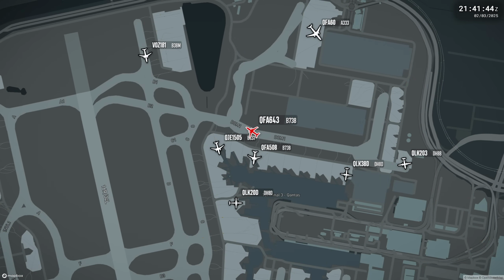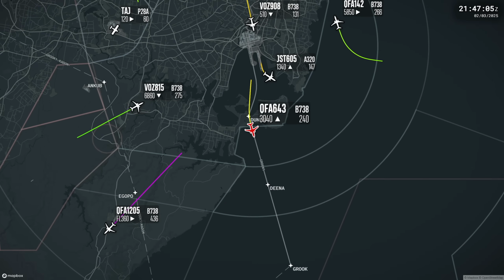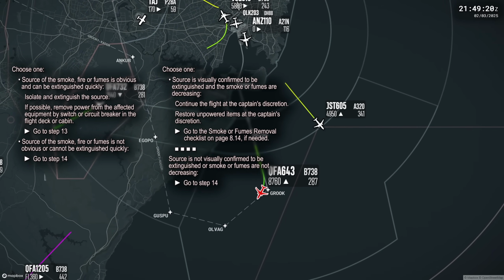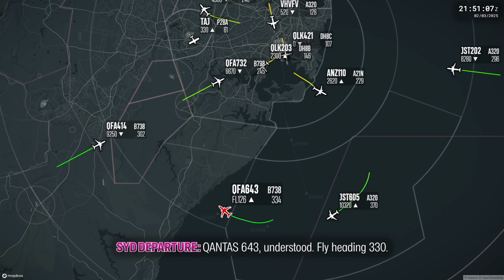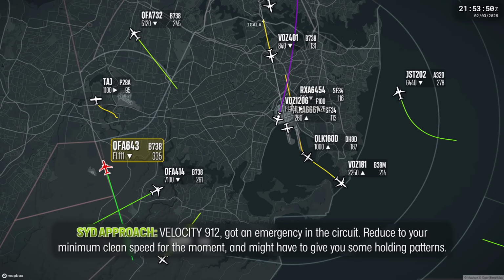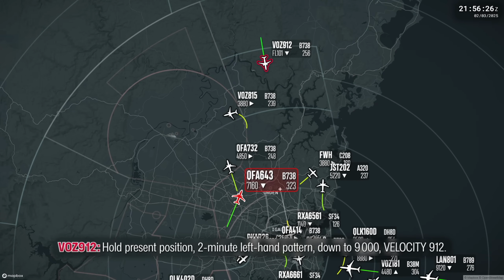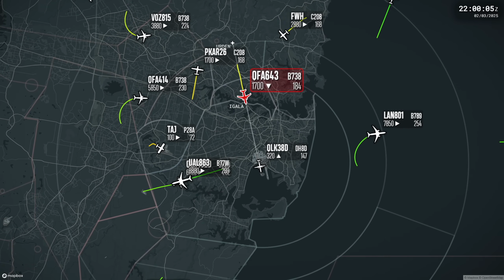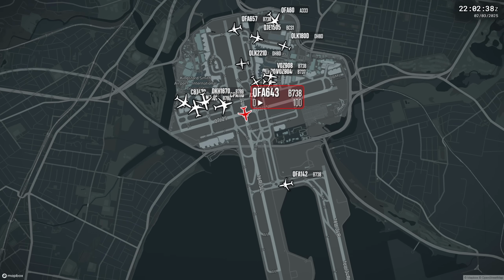Urgent Return! Qantas 737 Reports Smoke in Cockpit [ATC Audio]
March 3, 2025. A Qantas Boeing 737 departing Sydney Airport declares a PAN-PAN and requests an immediate return after detecting smoke in the cockpit. Sydney ATC quickly responds, rerouting other aircraft and coordinating an emergency landing. Watch and listen as the pilots and air traffic control coordinate to get the aircraft back on the ground safely.

Flight Number: QF643/QFA643
Operator: Qantas
Route: Sydney-Kingsford Smith International Airport, NSW (SYD/YSSY) ❯ Perth Airport, WA (PER/YPPH)
Registration: VH-VZV
Type: Boeing 737-800

0:00 QANTAS 643
0:37 Takeoff
1:21 Smoke in the cockpit
3:43 Request return
4:57 PAN-PAN
5:20 Monitor Approach
7:27 Contact Tower
8:18 Overweight landing
9:47 Epilogue

Air traffic control audio courtesy of LiveATC.net.

"VH-VZV at Canberra Airport in October 2012" by Nick-D.
"Qantas VH-VZV Boeing 737-838 Melbourne International Airport (MEL YMML) (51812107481)" by Mitchell R Hope.
"20230811 VH-QPJ and ATC Tower of SYD" by Windmemories.